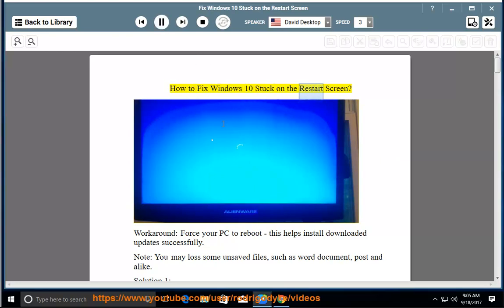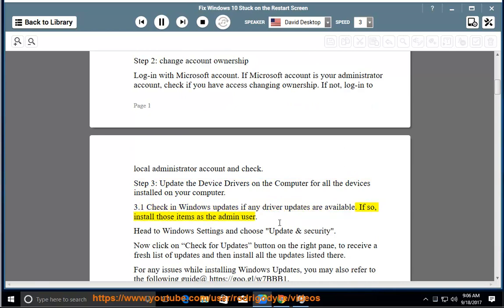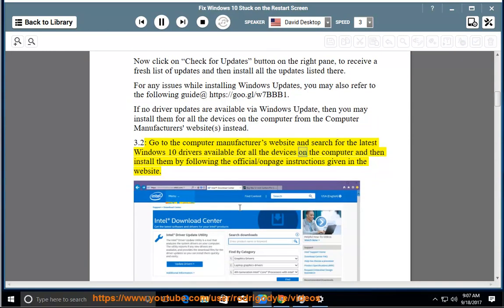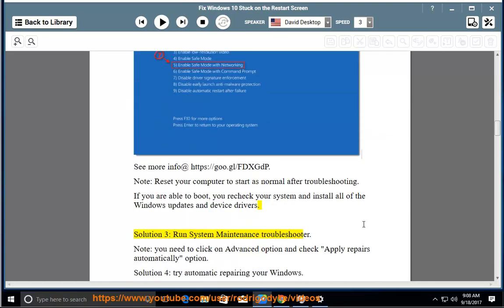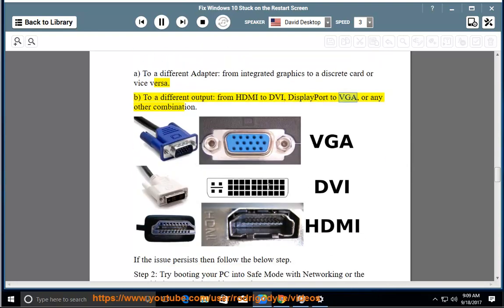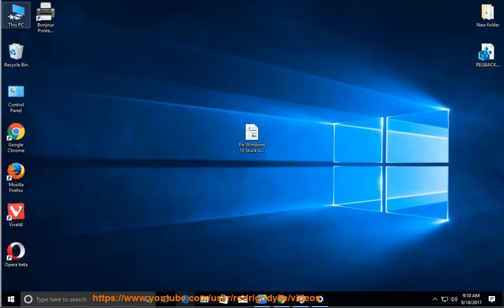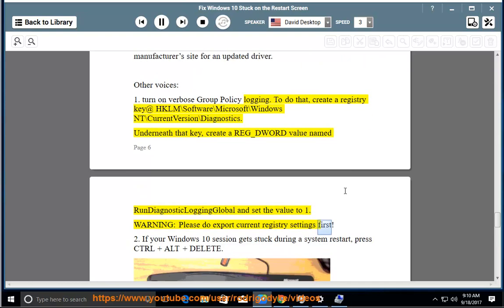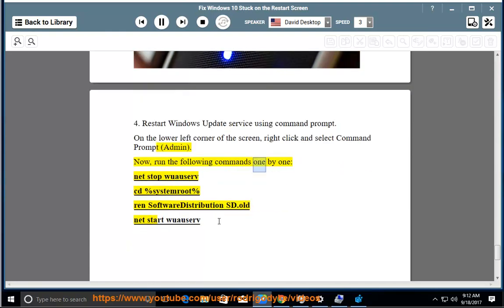Fix Windows 10 stuck on the restart screen on Windows 10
Here's how to Fix Windows 10 stuck on the restart screen while trying to reboot/restart your Windows 10.